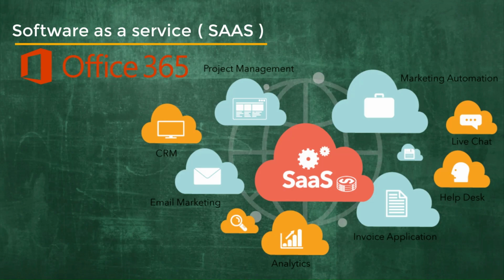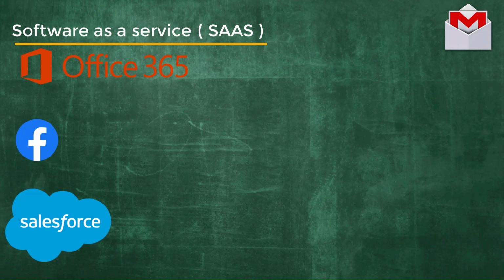Introduction to SAAS - Azure 900 Certification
This tutorial helps you learn about the SAAS concept in AZ 900.